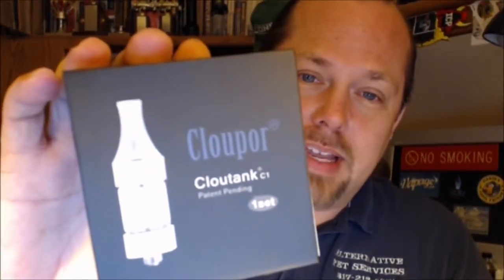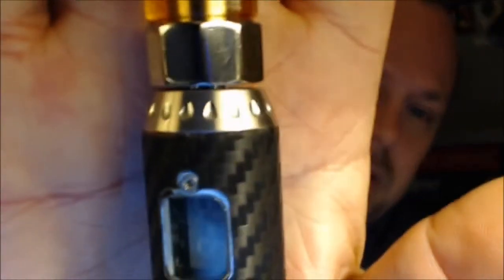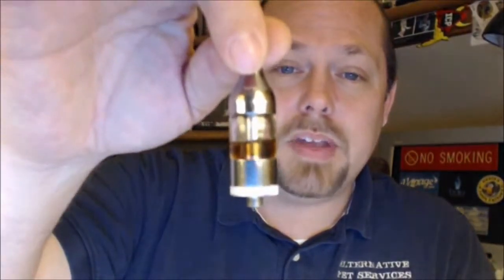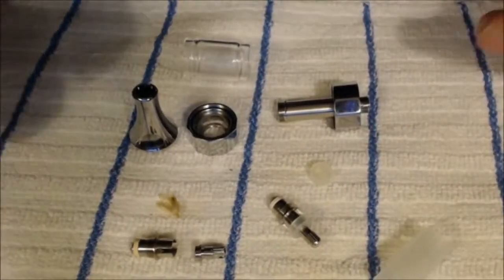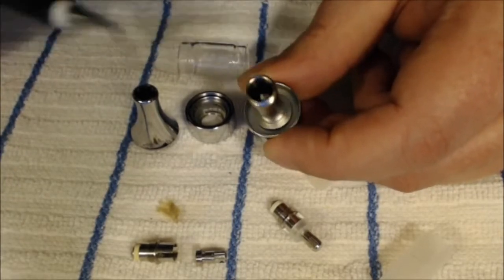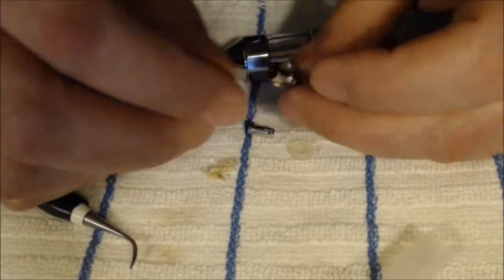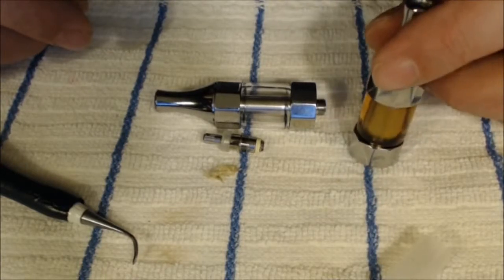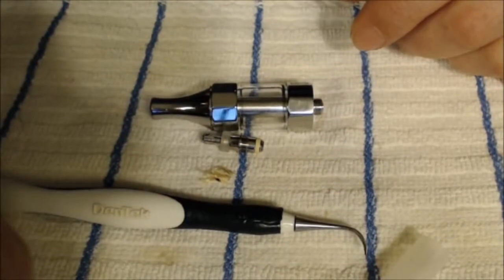cloutank c1 review 1